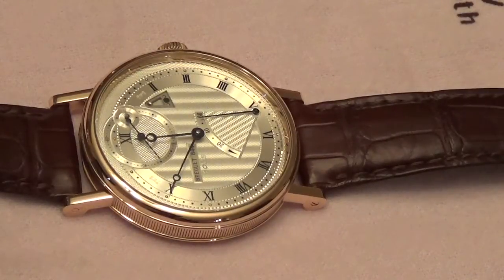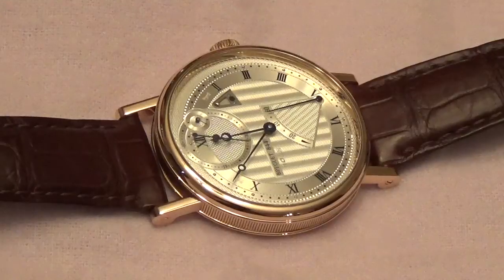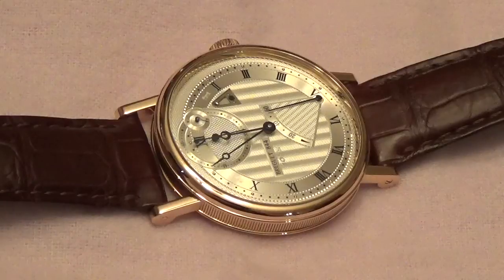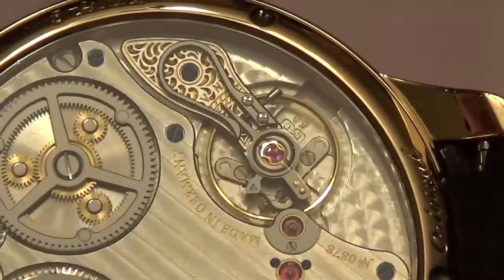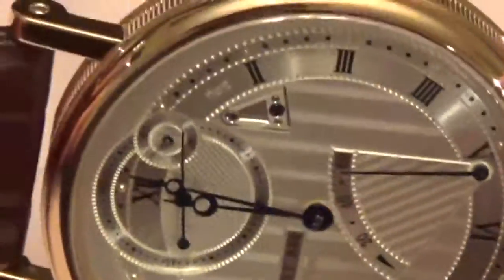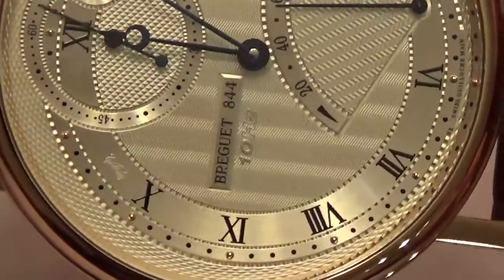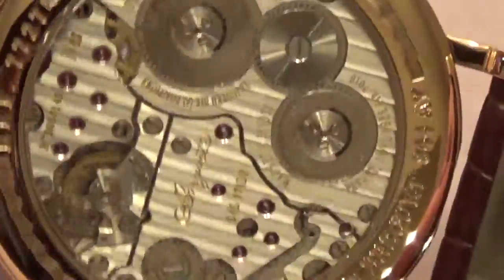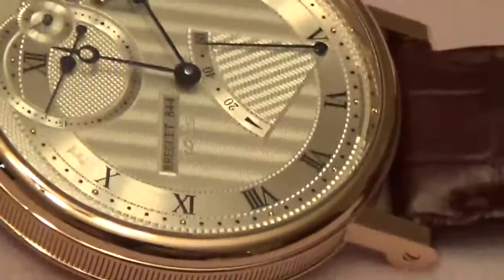Breguet Classique 7727 Chronometrie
Breguet 7727 Classique Chnonometrie description and specifications